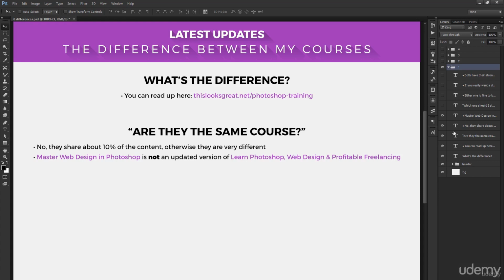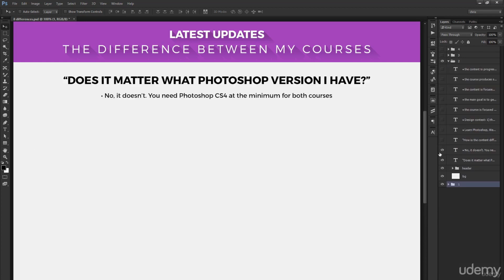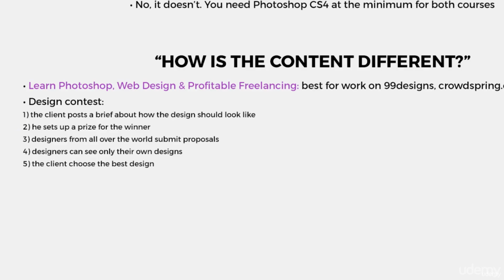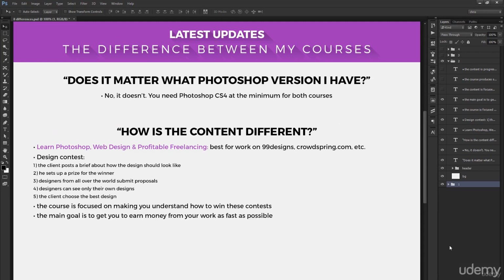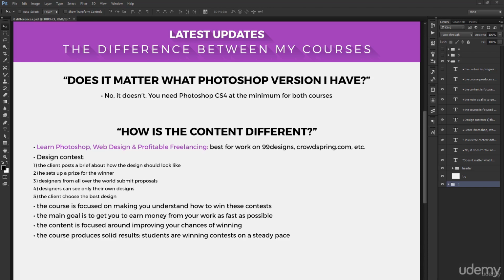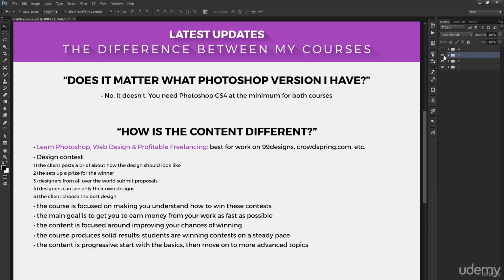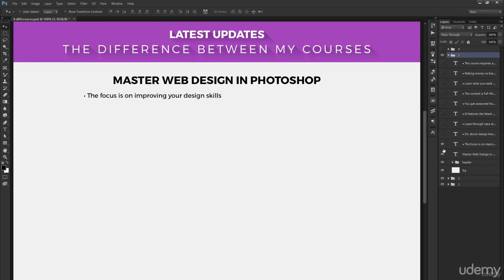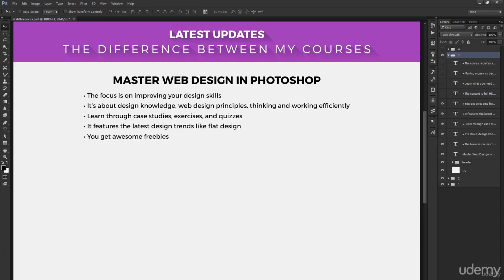This course vs Master Web Design in Photoshop|Part-1